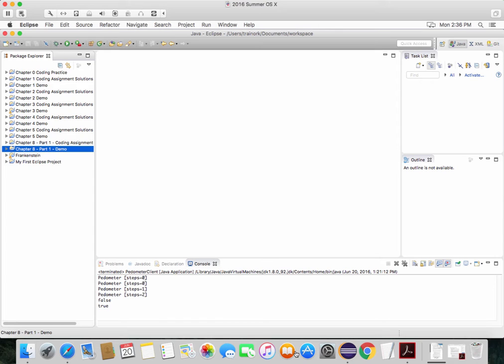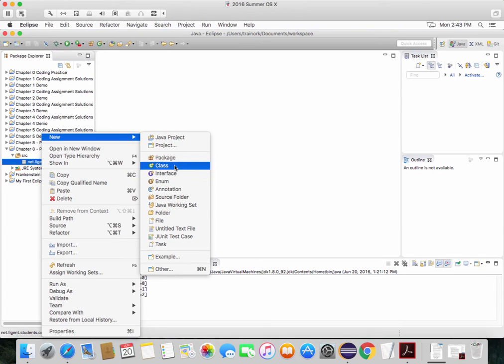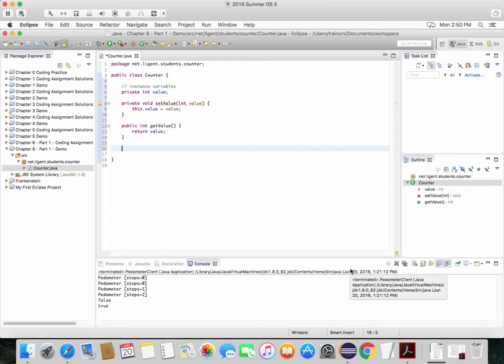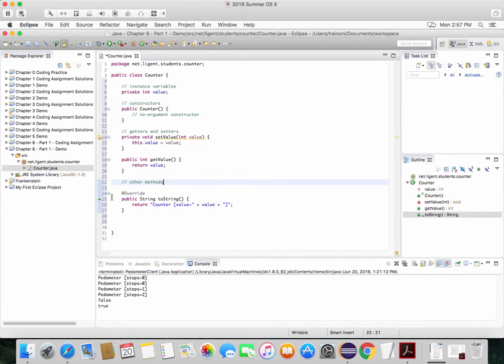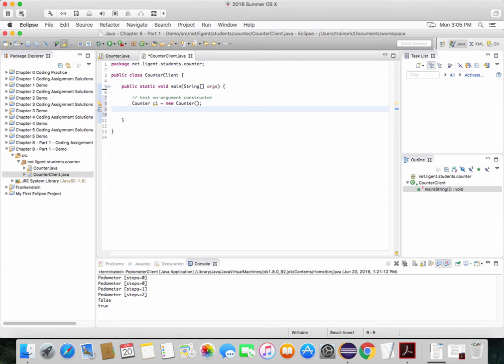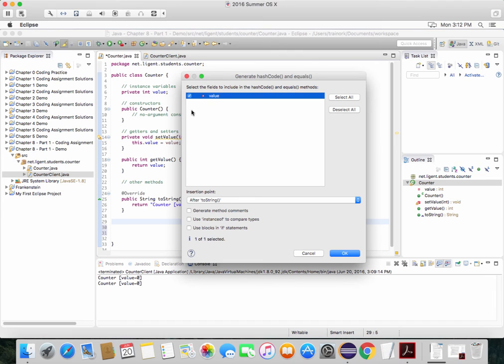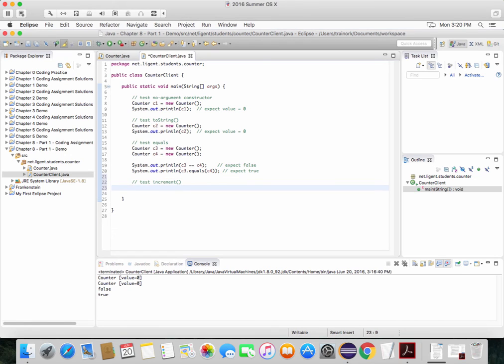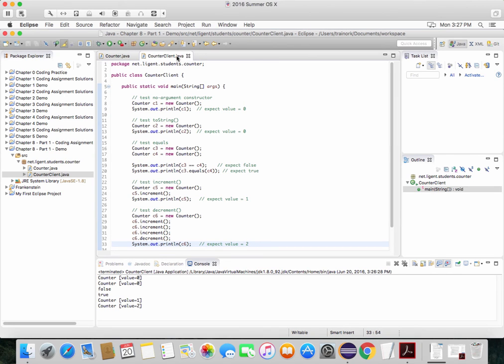Tutorial: Java Chapter 8 - Part 1 - Counter & CounterClient